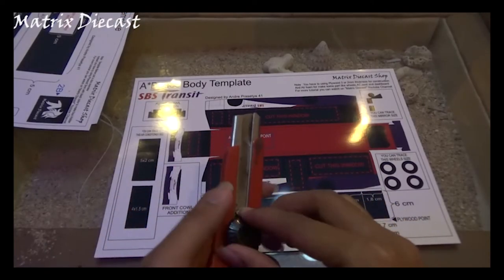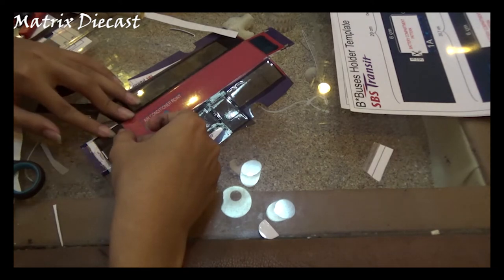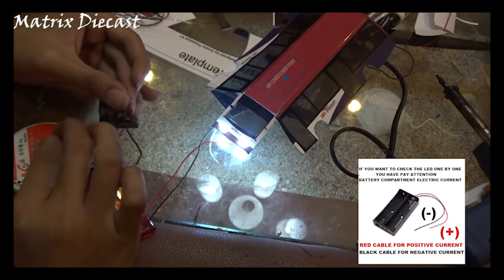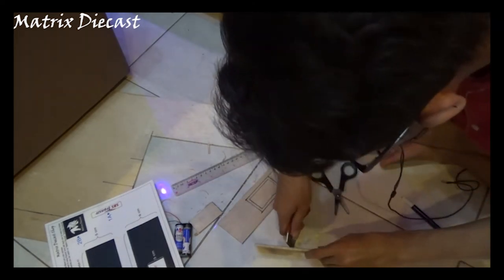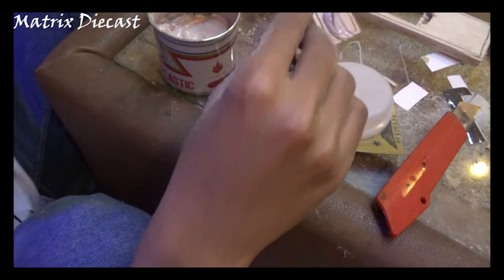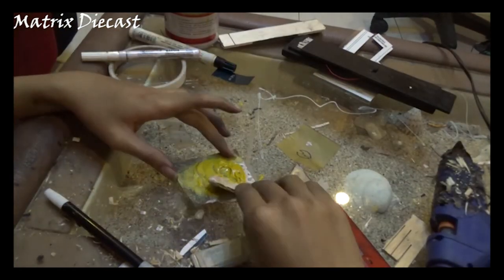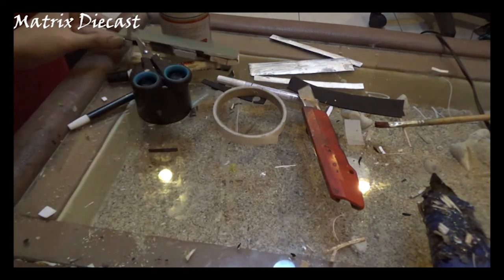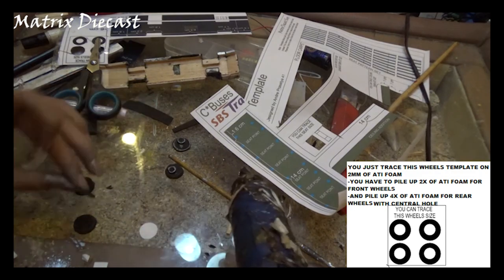Build A Tiny Singapore SBS Transit Miniature buses in 87 scale PART 1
Build Singapore SBS Transit Miniature buses in 87 scale with Interior and Light

How to assembly Singapore public buc SBS Transit in tiny scale 87 PART 1
ATTENTION !!!

1 Watch carefully and fully understand the instructions before commencing assembly

2 When assembling this miniature bus, tools including soldering gun and wood cutter are used. Extra care should be taken avoid personal injury.

3 Read and follow the instructions on template supplied with Interior template

4 Keep out of reach small children.Children must not be allowed to touch any tools and material especially soldering gun and wood cutter.

5 For tools and materials, you can watch this video, what materials do you have to prepare for assembly.

Host:Andre Prasetya 41

Coffee Shop Ambience
Dj Quads - It just makes me happy
Rise - Ethan Meixsell
Jincheng Zhang-Disaster I Love You
Poetry Of The Sax-Harmony Saxophone